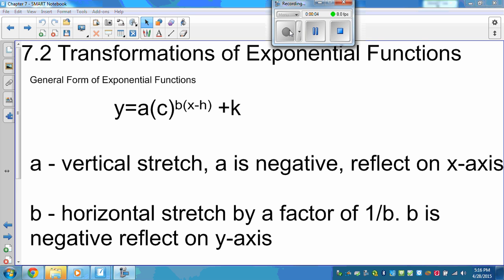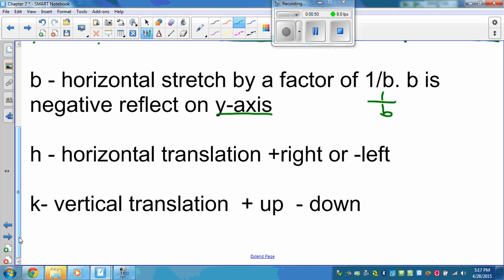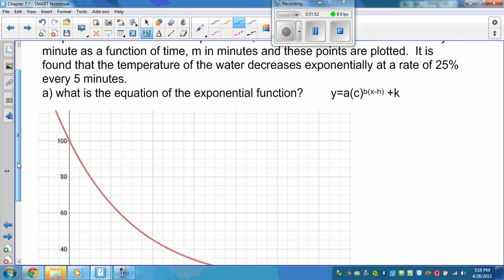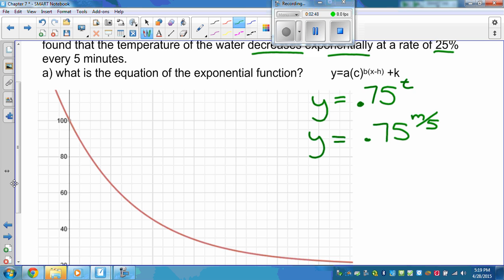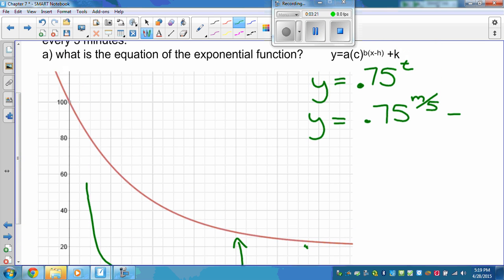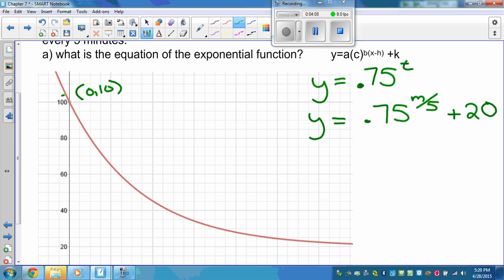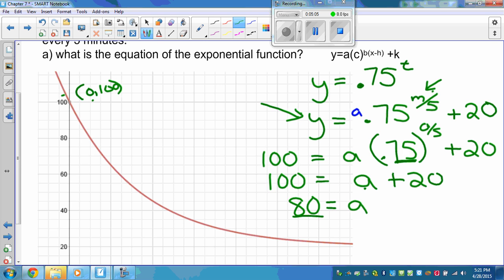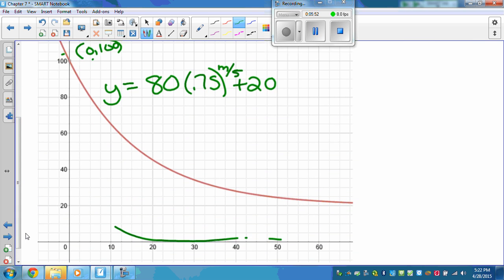7.2 Transformations of Exponential Functions